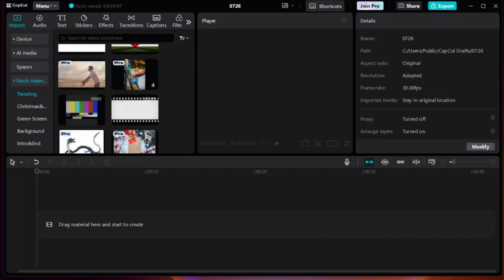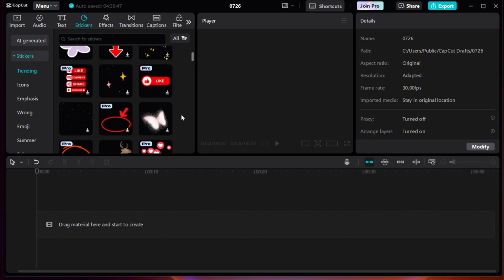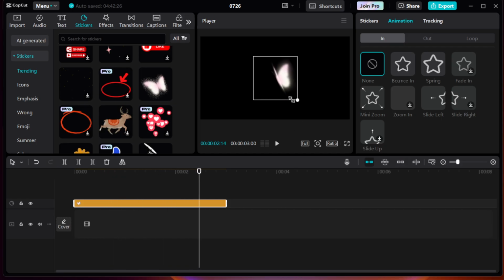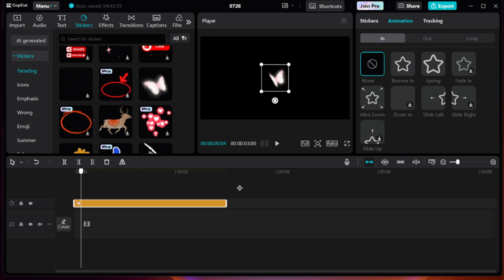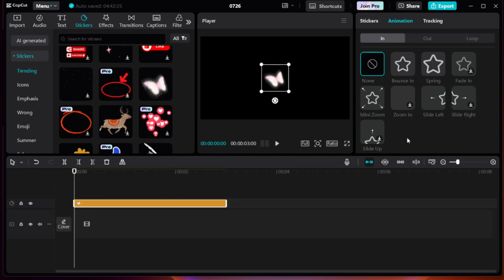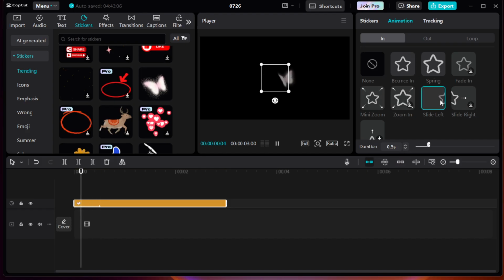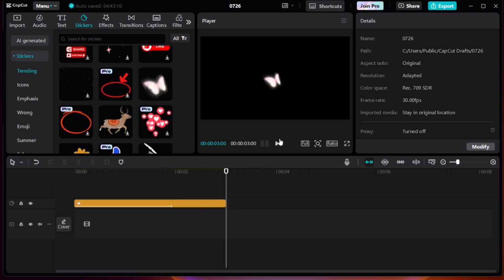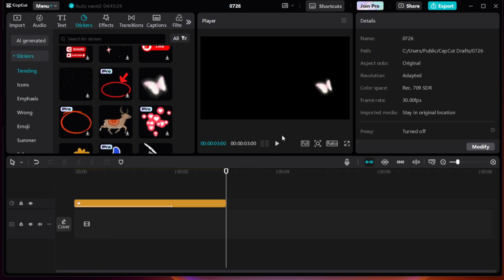How to Animate Stickers in CapCut Fast and Easy!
In today's video, I'm going to teach you how to enhance your video project by adding animations to stickers in CapCut. Stickers can be a great way to add personality and emphasis to your video, and with the right animation, you can bring them to life just the way you want. Let's dive into how you can achieve this effortlessly.

First, you'll want to add your sticker to the timeline. If you're new to CapCut, the timeline is essentially where you can view and edit all the different elements of your video. It's the backbone of your project. Adding a sticker is very straightforward. Just ensure you have your project open in CapCut, find a suitable sticker you like, and drag it onto the timeline. If the sticker isn't quite right or you're having trouble locating it, remember that CapCut offers a variety of stickers designed for different themes and moods, so take your time to choose one that fits your video's theme best.

Once your sticker is on the timeline, the next step is to click on it to select it. Selecting the sticker is crucial because it tells CapCut which element of your video you're currently working with. You'll know it's selected when you see an outline around it, or sometimes there will be handles that you can use to resize or move it. Clicking on the sticker also brings up the various options that you can apply to it, so make sure that sticker is highlighted before moving on to the next step.

Now comes the fun part—adding an animation. To do this, open the Animation tab. In this section, you have a range of animation effects to choose from, categorized into three types: In, Out, and Loop effects. It's important to understand what each category does. An 'In' effect is applied as the sticker appears on screen. This might be something like a fade-in or slide-in. An 'Out' effect controls how the sticker leaves the screen, and Loop effects are continuous animations that will play as long as the sticker is on screen. This can include gentle movements or bouncing effects. Take a moment to explore these options and consider the impact you want the sticker to have on your video. Experimenting with a few different effects can give you a feel for what looks best in your specific context.

And there you have it. By following these simple steps in CapCut, you can breathe new life into your stickers with animations that capture attention and elevate your video's storytelling. Whether you’re making a fun TikTok, a dynamic YouTube vlog, or just a simple project to share with friends, these animated stickers can significantly enhance the visual appeal of your content.